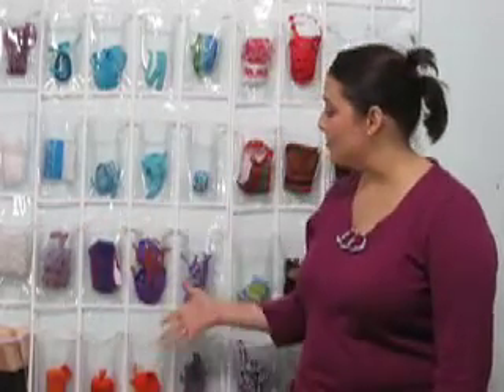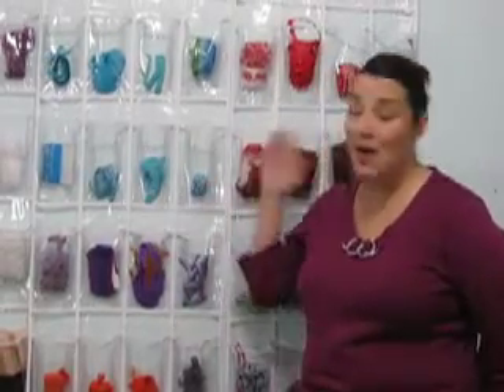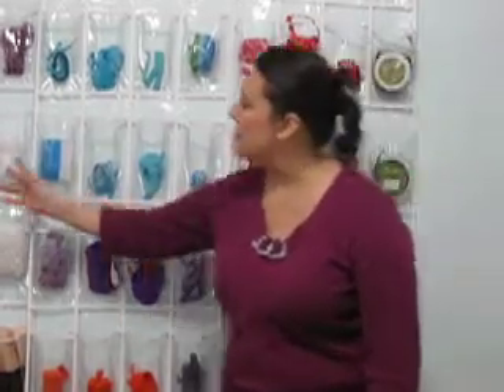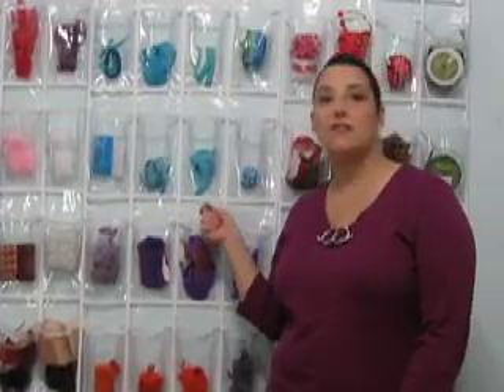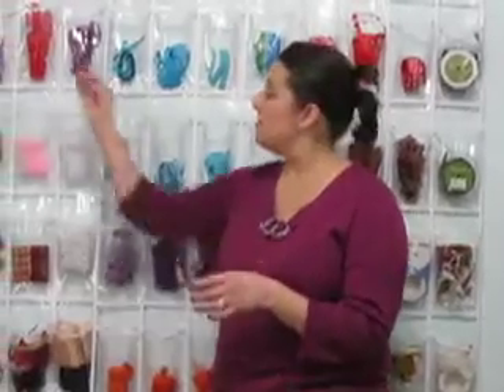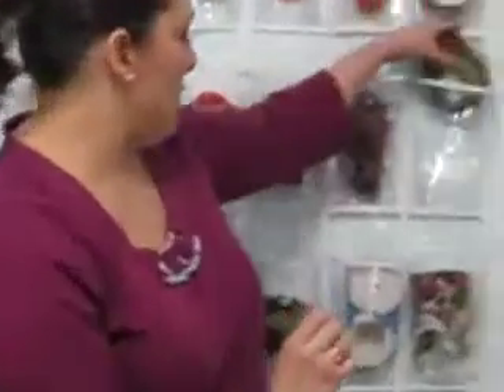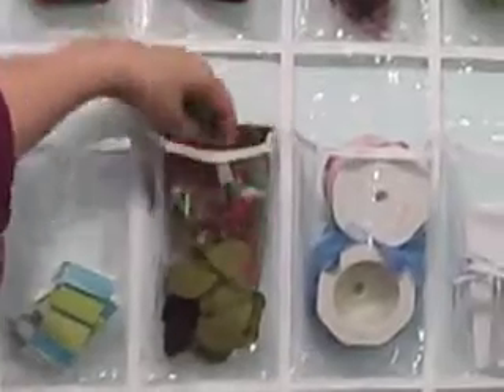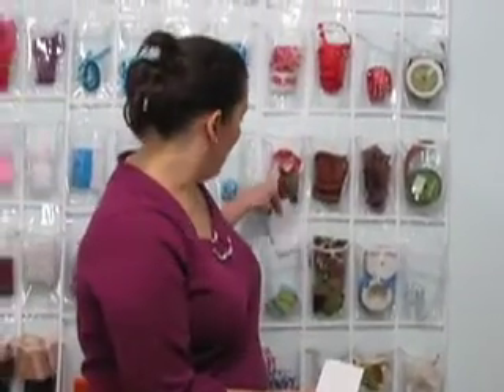Ribbon Storage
Here's a handy tip for storing and displaying all your May Arts ribbon.